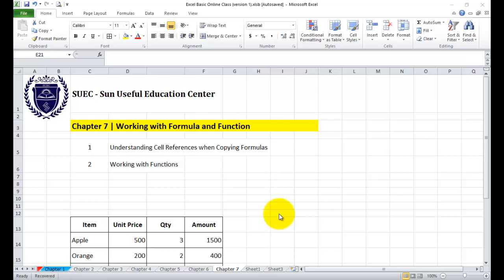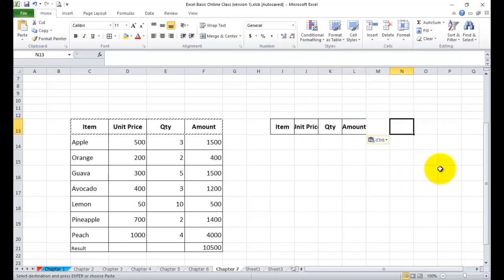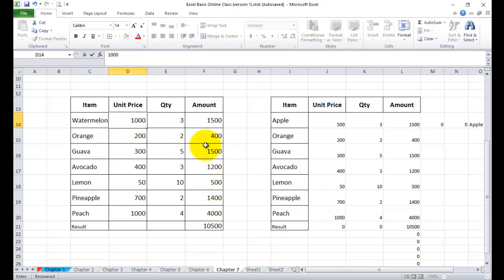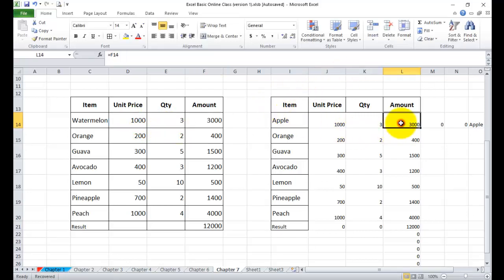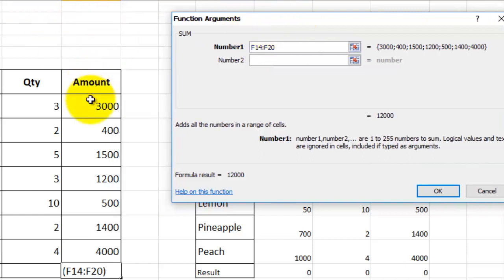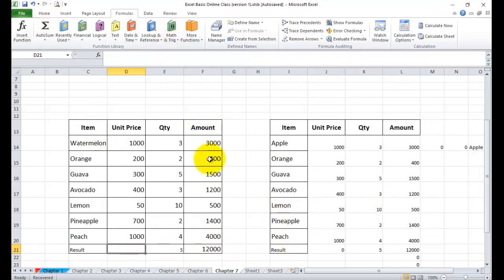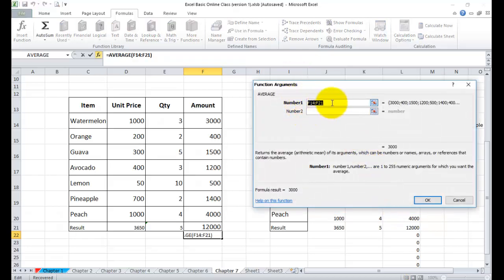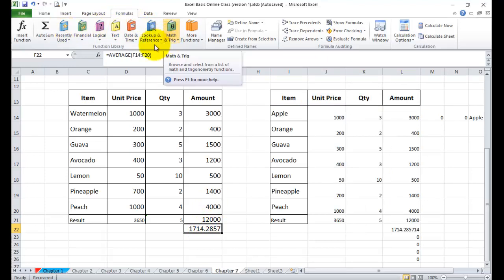Chapter 7 | Working with Formula Function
Excel Basic Online Class